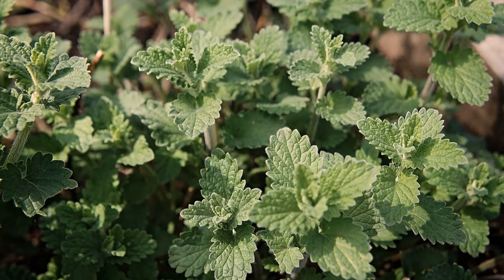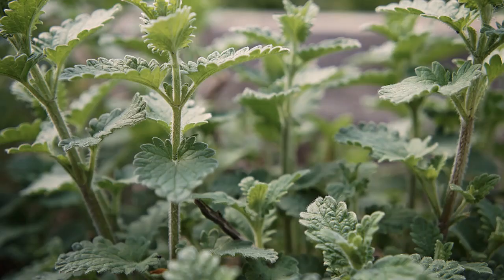What Makes Cats Go Crazy Over Catnip?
In this material we’ll talk about the herb known as catnip and why it seems to have such a euphoric effect on some felines.

IMPORTANT LINKS…

Facebook.com/seniorcatwellness
Twitter.com/cat_wellness
Pinterest.co.uk/SeniorCatWellness